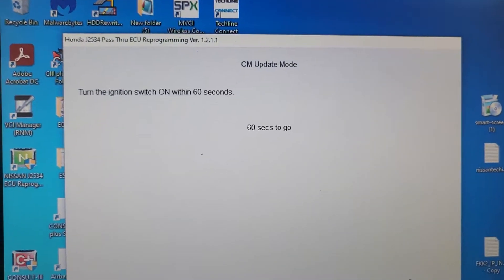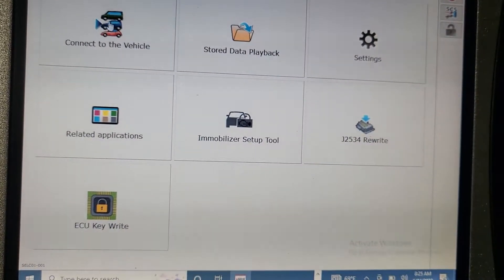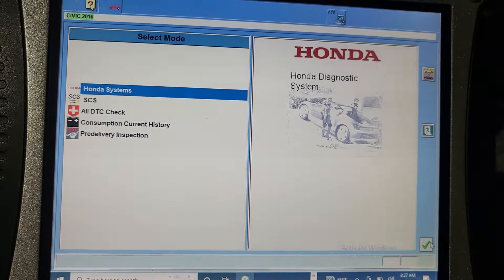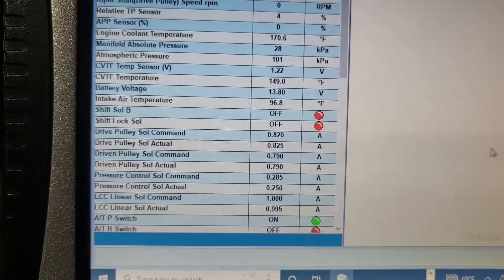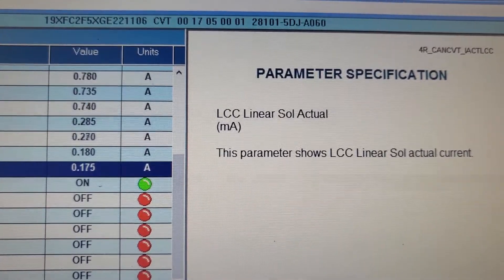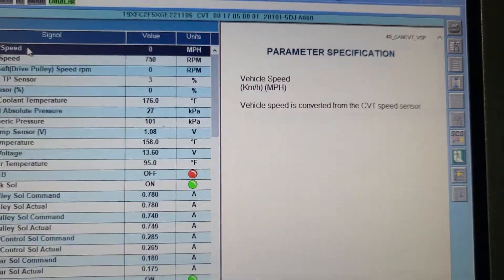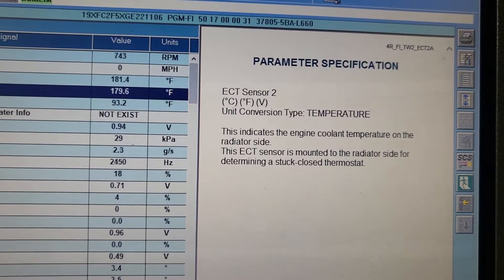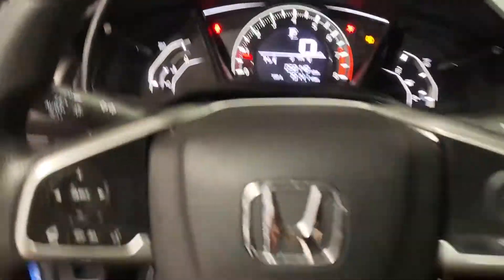Honda HDS How Diagnose And Program Honda/Acura Cars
In this video, I will be diagnosing the ECU and rewriting its programing.
HDS diagnostic tool: